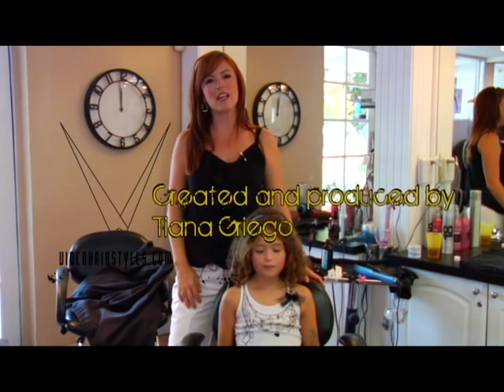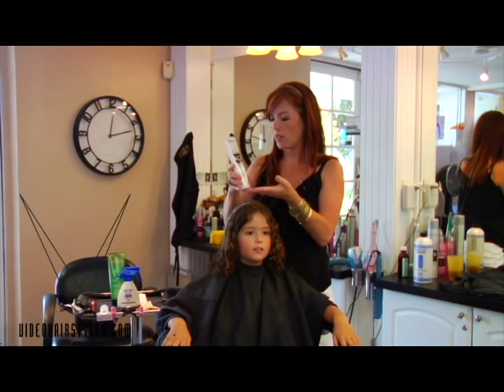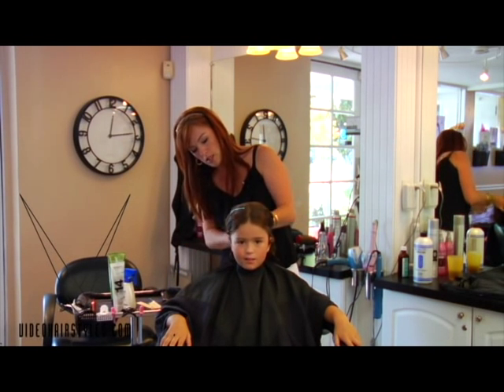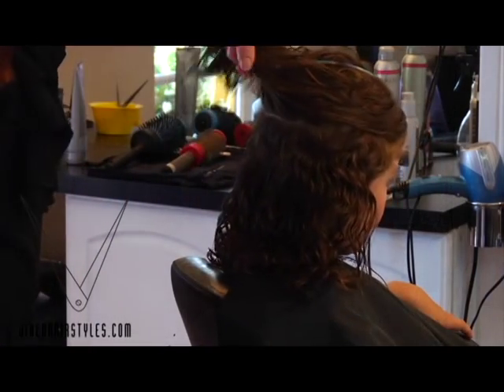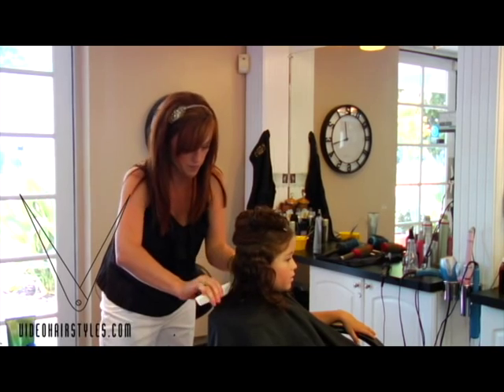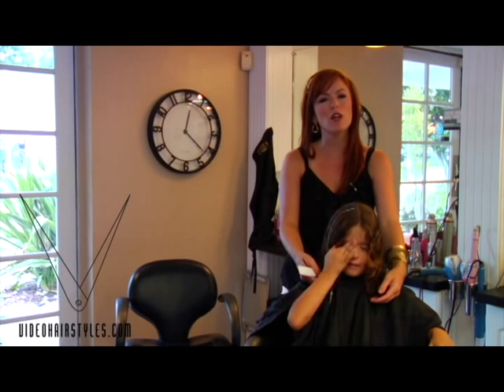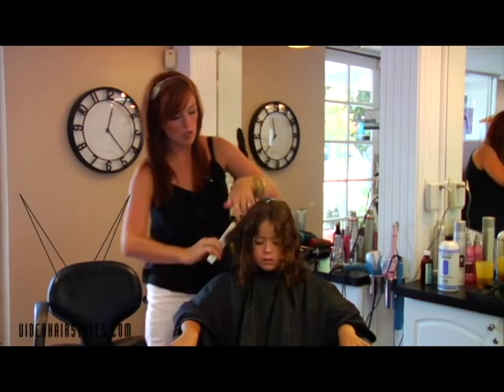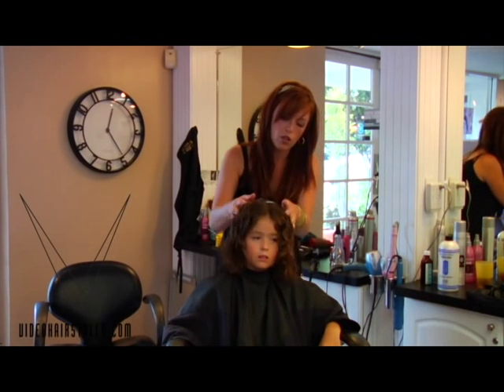Moms- How to cut curly hair- Kids haircut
All comments and questions should go to Magnolias Salon:
Magnolias Salon & Spa

For more information about Tiana go to TianaGriego.com and Twitter: @TianaGriego

Created and Produced by: Tiana Griego
Stylist: Julie Honohan
Model: Riley Honohan
Products used:
Fresh curls shampoo from Redkin
Fresh curls refiner from Redkin
Curl Wise #14 redkin
Bio Silk for kids spray in detangler